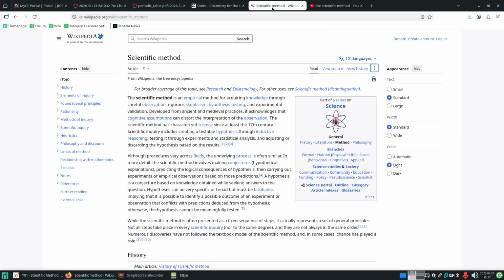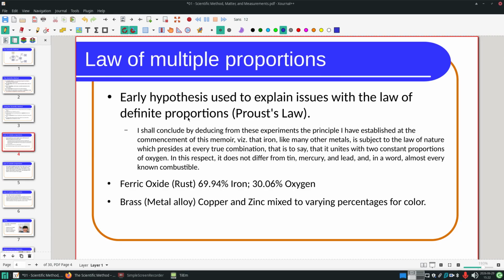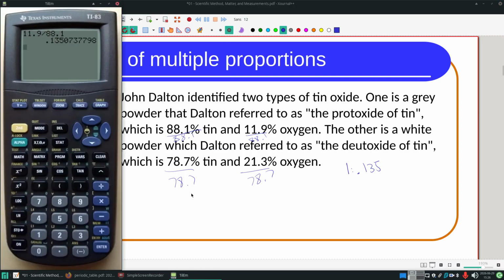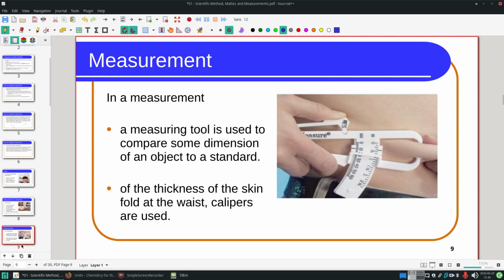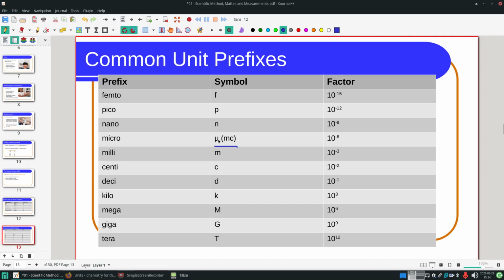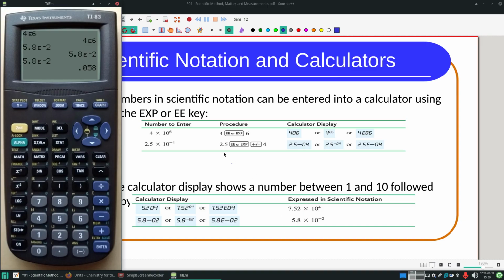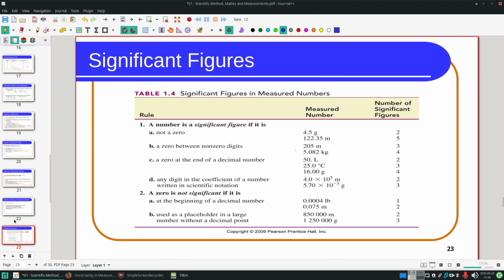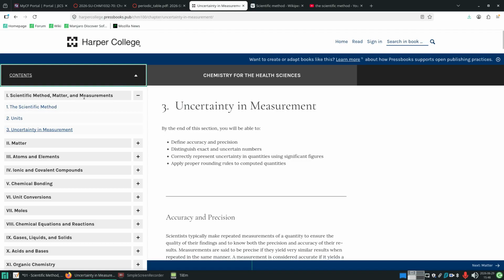Chapter I (The Scientific Method, Units, Uncertainty in Measurements)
Chapter I (The Scientific MethodLinks to an external site., UnitsLinks to an external site., Uncertainty in MeasurementsLinks to an external site.)